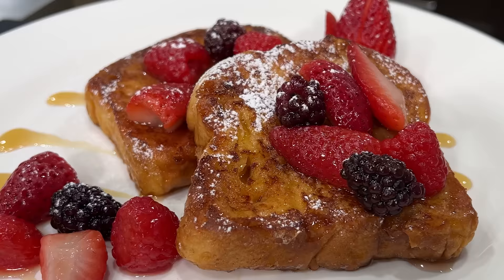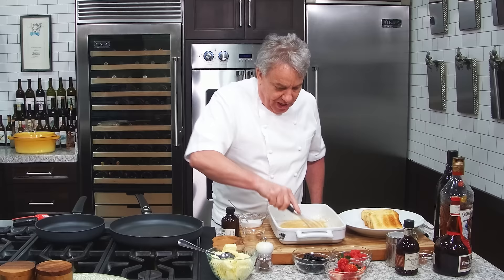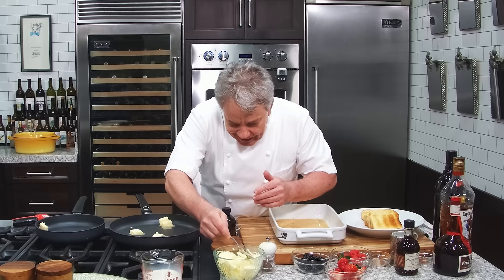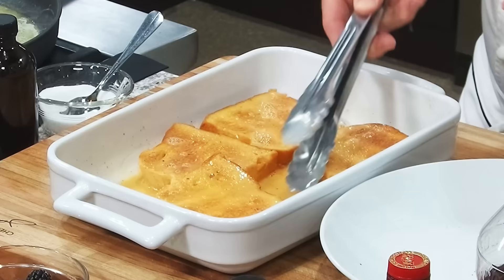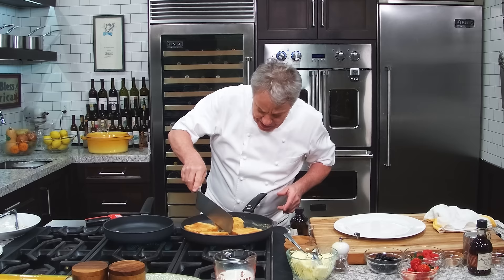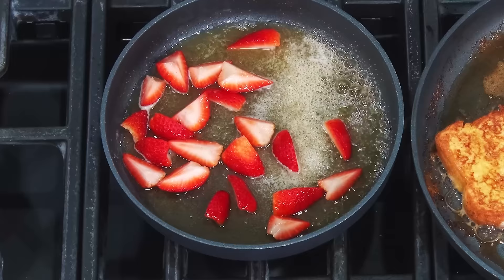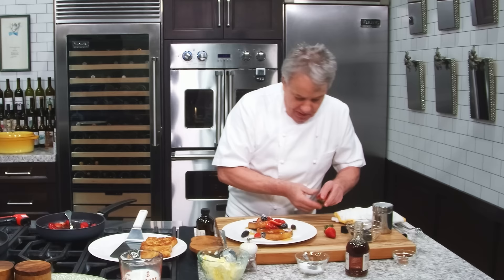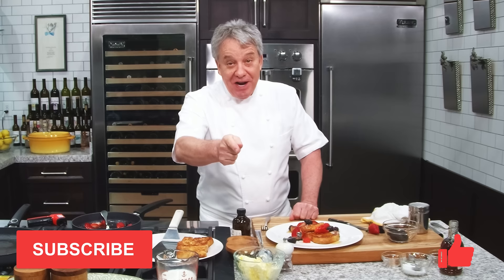Basic Guide to French Toast | Chef Jean-Pierre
Hello There Friends, Want to make French Toast like the French do? Look no further and try out this recipe. Making a moist and delicious French Toast could never be easier!